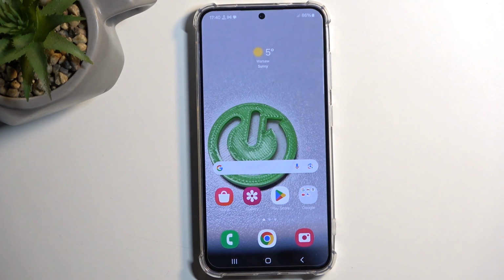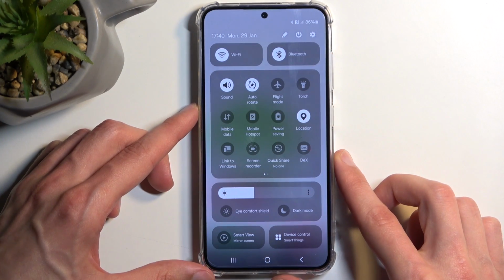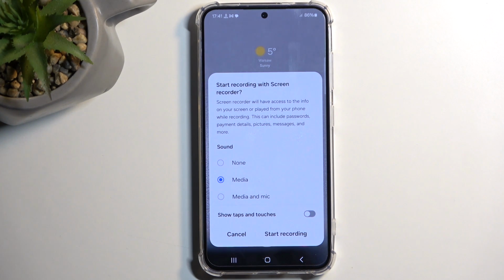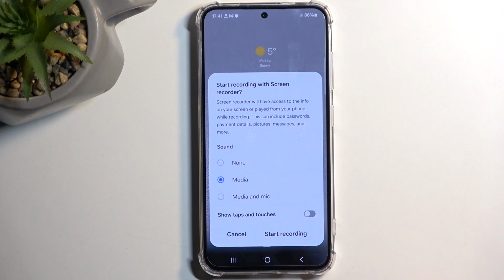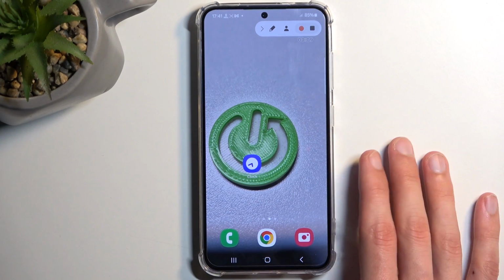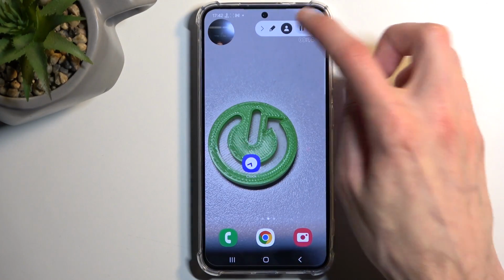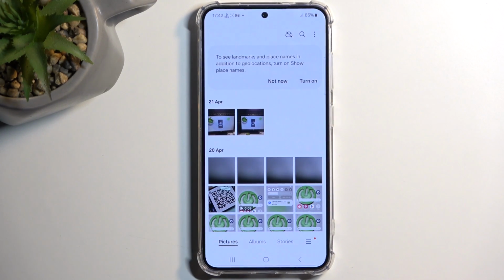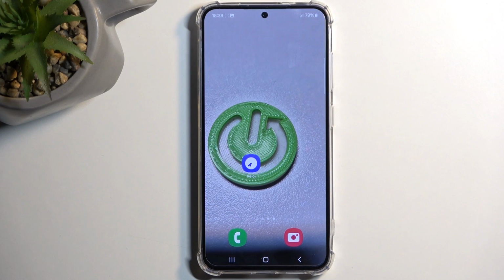How to Record Screen on SAMSUNG Galaxy S24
Find out more about SAMSUNG Galaxy S24:
Stay here and learn how to record your screen on the SAMSUNG Galaxy S24 and capture important moments or create helpful tutorials with ease. Screen recording is a powerful feature that allows you to record your screen activity. We'll guide you through the simple process of initiating screen recording on your Galaxy S24, enabling you to create high-quality videos directly from your device.

How to record screen on SAMSUNG Galaxy S24? How to use screen recorder on SAMSUNG Galaxy S24? How to start screen recording on SAMSUNG Galaxy S24?